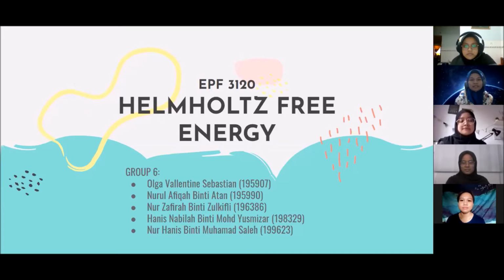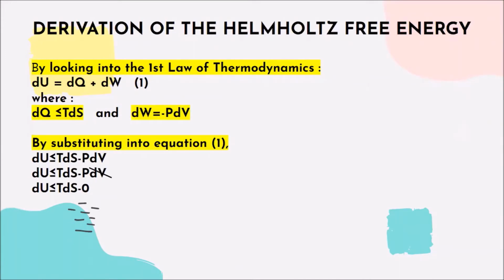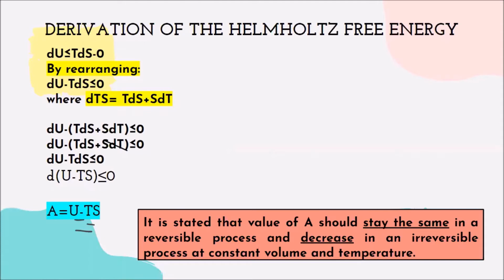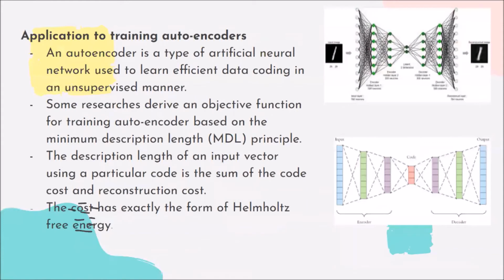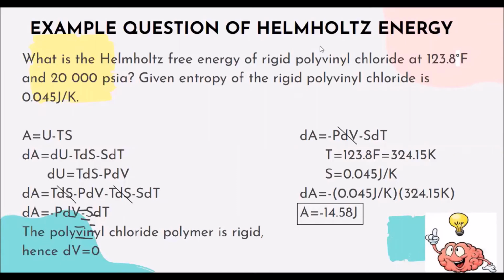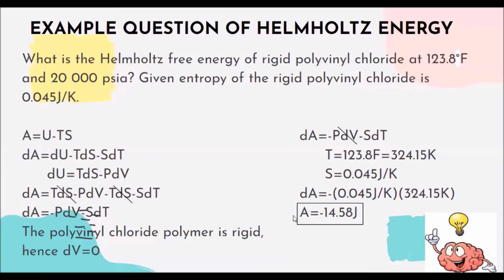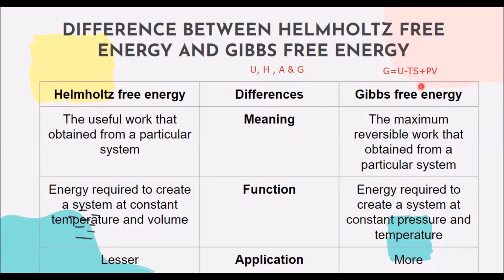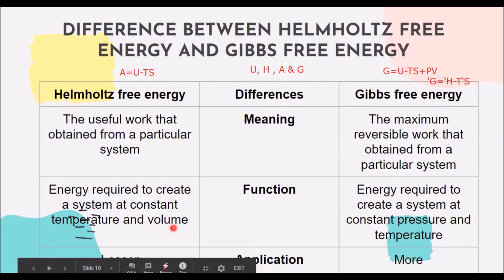Helmholtz Free Energy Group 6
The information about one of the major thermodynamics of chemical reaction which is Helmholtz Free Energy.This video consist of the meaning an function,the derivation,the applications ,one example question regarding this topic and the differences between Helmholtz Free Energy and Gibbs Free Energy.